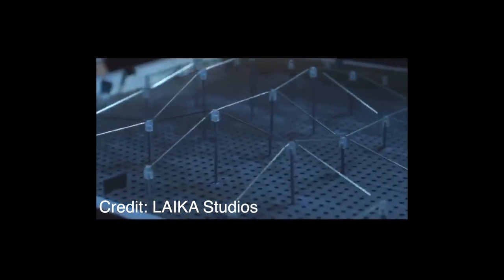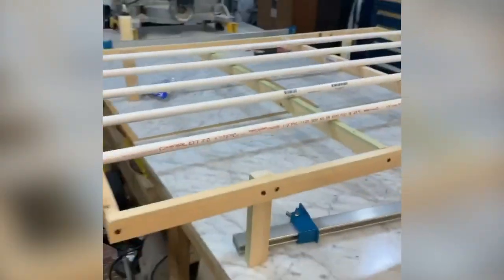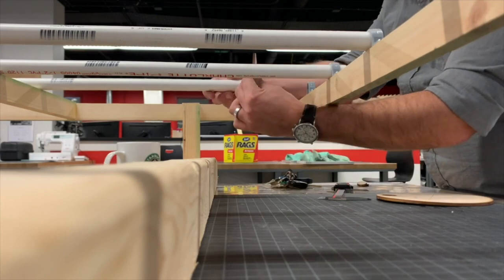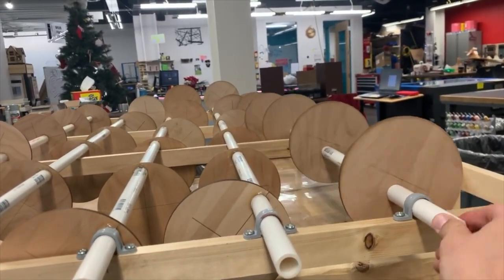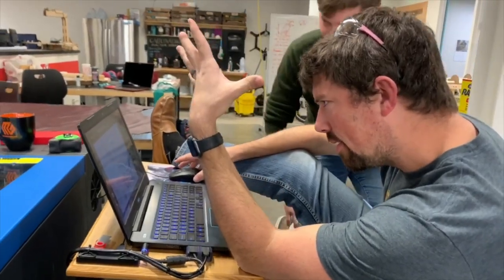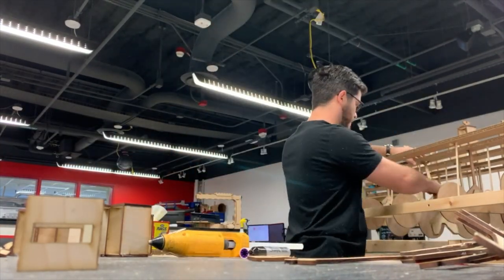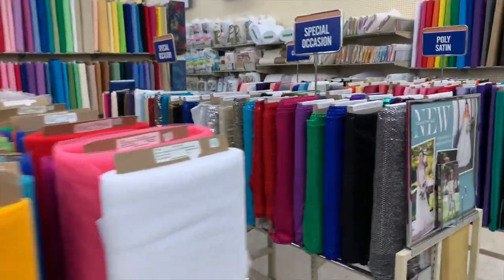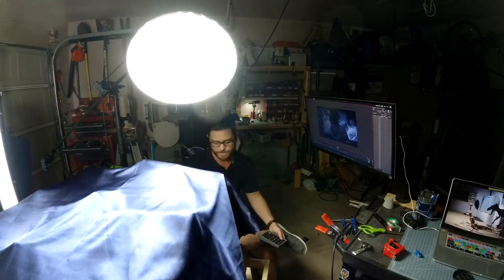Building a wave machine automaton (for a stop motion film)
Designing a set that could mimic the motion of the ocean was by far the most challenging aspect of production on my short film, "Duel of the Dyad." Taking inspiration from R&D at Laika Studios, a small group of engineers at the University of Oklahoma helped design the Wave Machine Automaton, - a device that makes reciprocating motion give the illusion of moving water.

Inspo @LAIKAStudios

Special thanks to Brandt Smith and Tyler Thibodeau